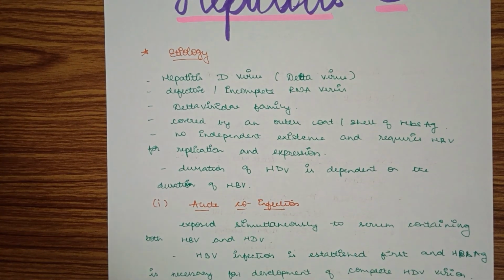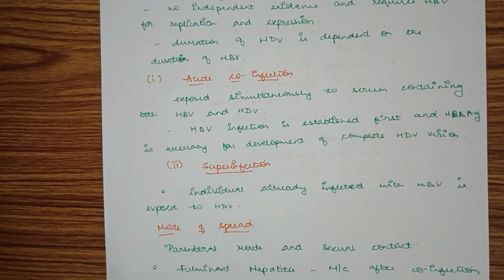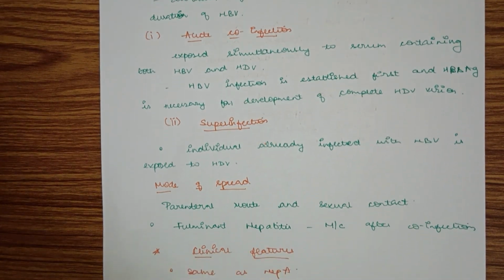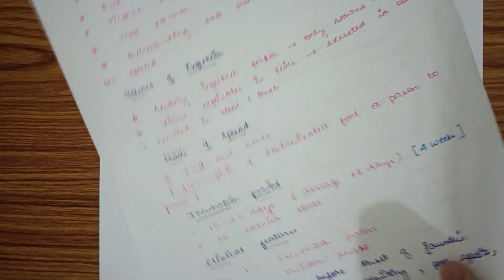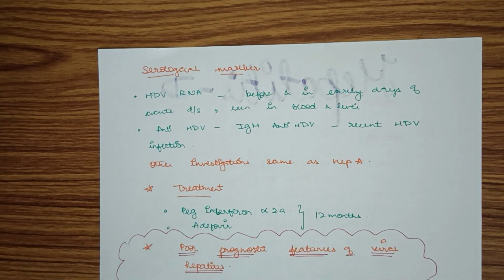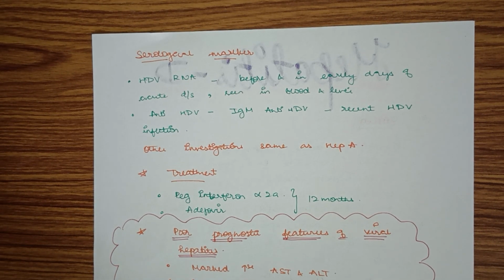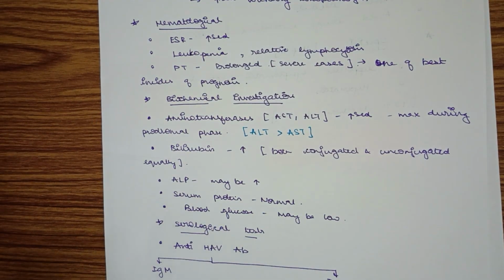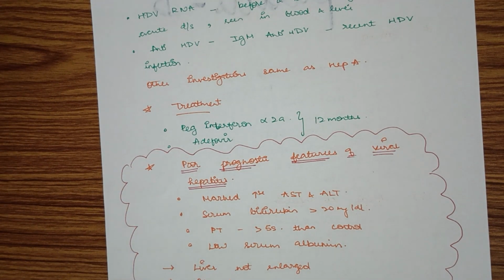Hepatitis D | Medicine | Final year mbbs